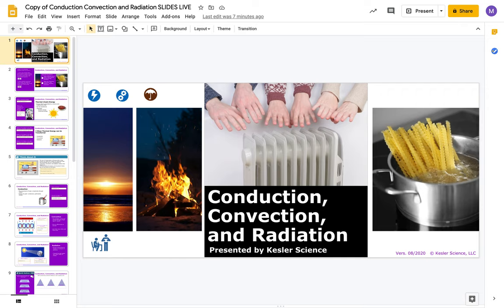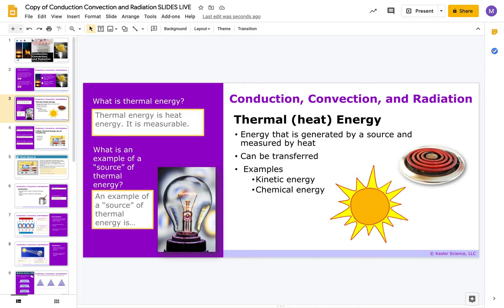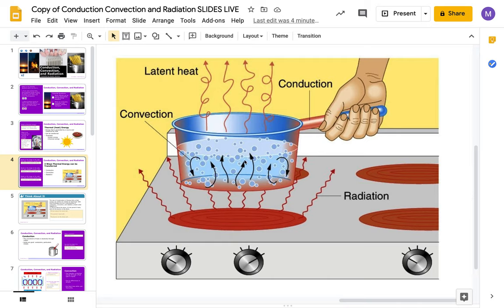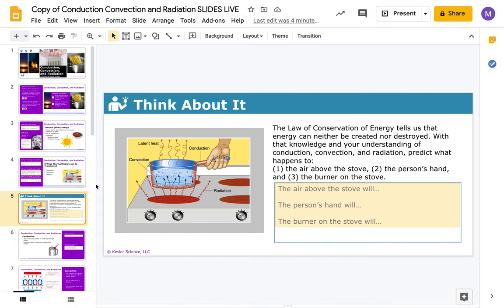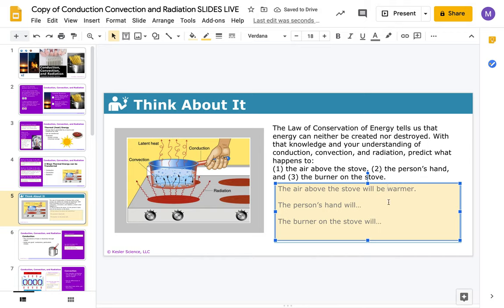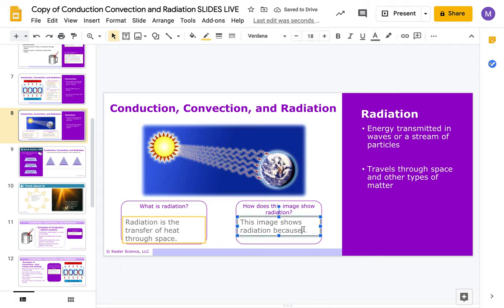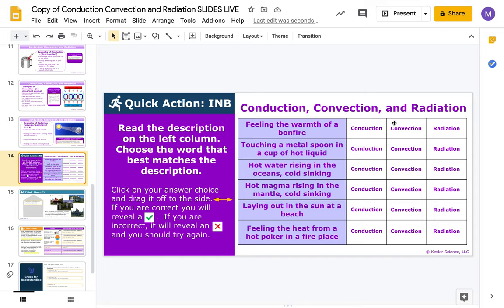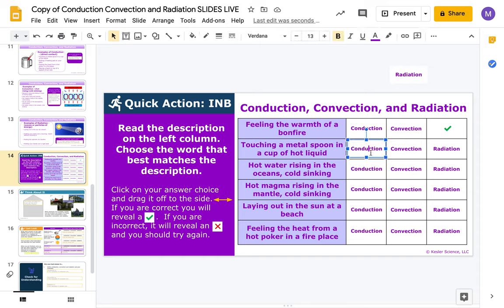Heat Transfer Live: Conduction, Convection and Radiation